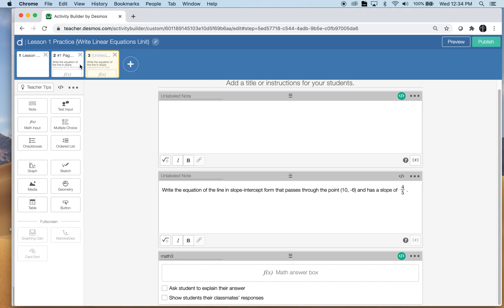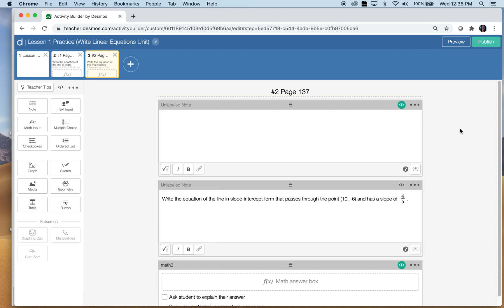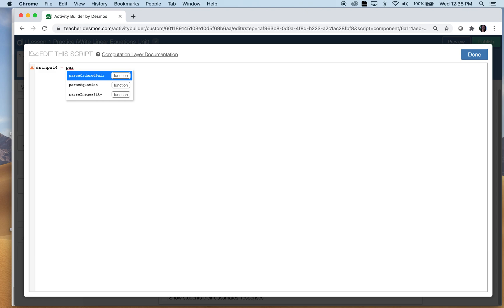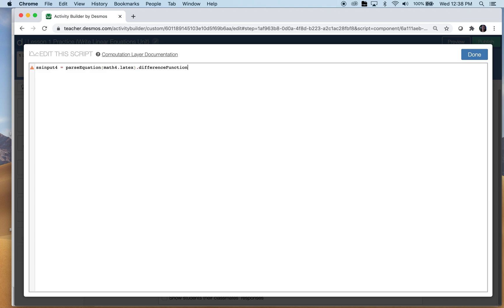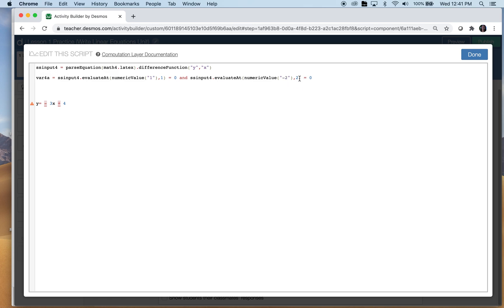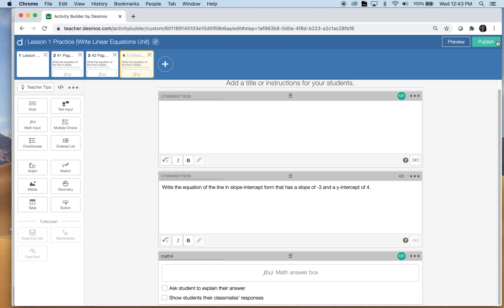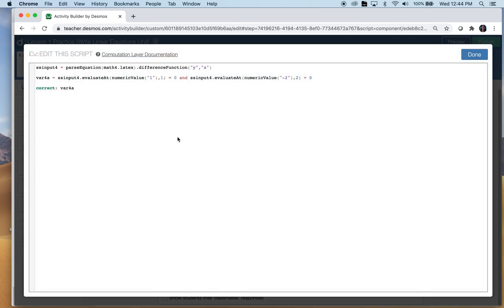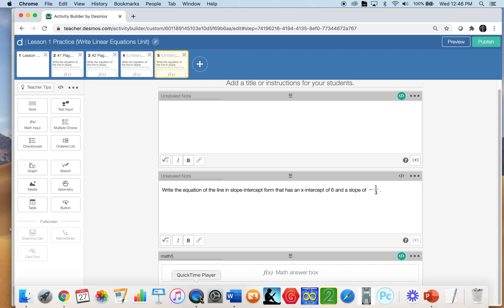Desmos CL Lesson 13 Feedback on Math Input Equation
Learn how to give feedback to teachers and/or students when students type an equation into a math input component.